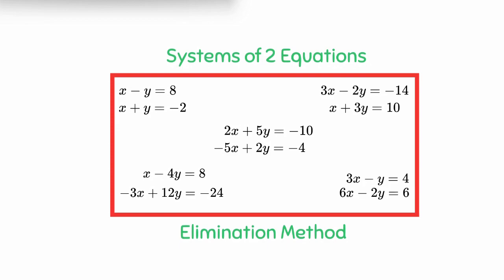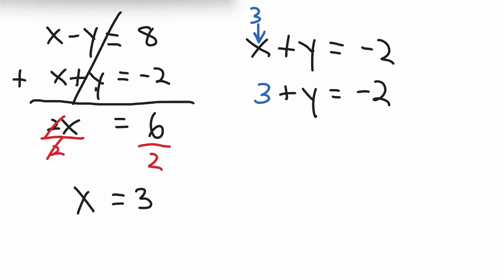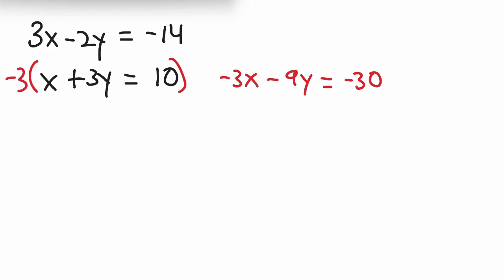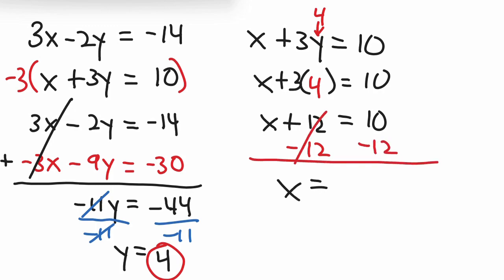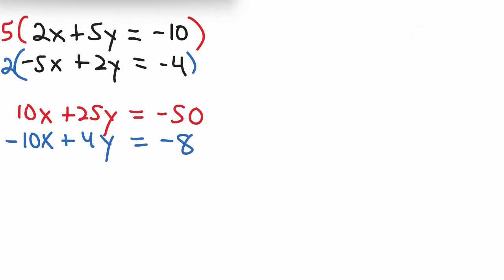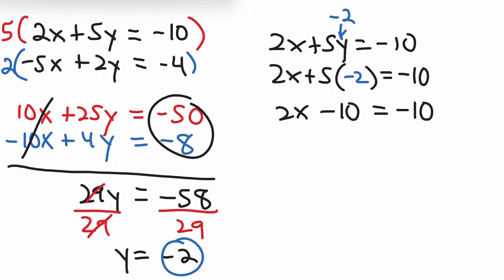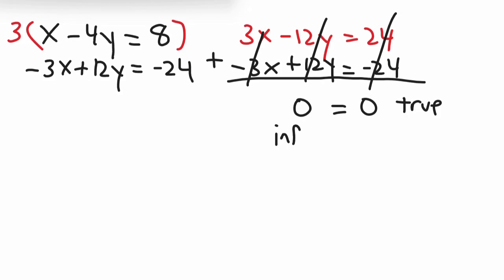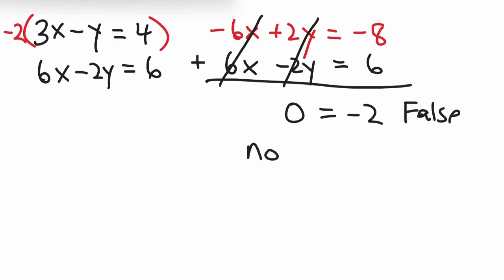Systems of Equations - Elimination Method, Algebra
In this video, I go over solving a system of 2 equations in 2 variables using the elimination method.  I solve 5 problems using the elimination method.  The first 3 problems have a unique solution, the 4th has infinite solutions, and the 5th problem has no solution.

If you would like more help, I have a site where I offer tutoring services online.

Books on Amazon good for Algebra :
Algebra I For Dummies
Algebra I Workbook For Dummies

Scientific Calculators Good For Algebra:
TI-84 Plus CE
TI Inspire CX II

Chapters:
0:07 Problem 1 (One Solution)
1:26 Problem 2 (One Solution)
3:16 Problem 3 (One Solution)
5:29 Problem 4 (Infinite # of Solutions)
6:19 Problem 5 (No Solution)
7:13 Suggested Video / Subscribe Link